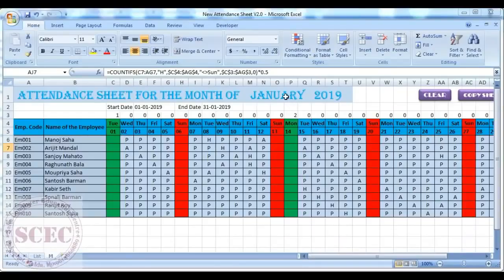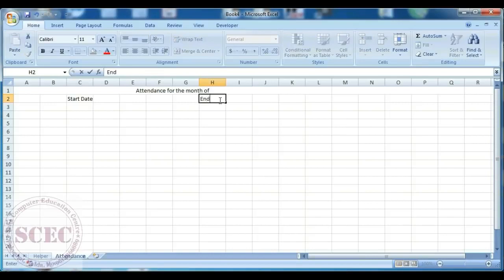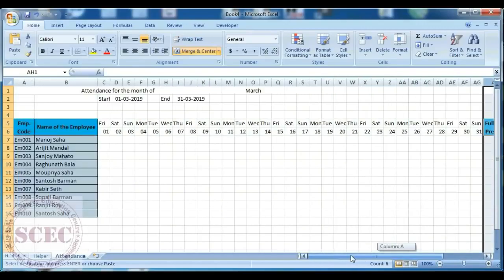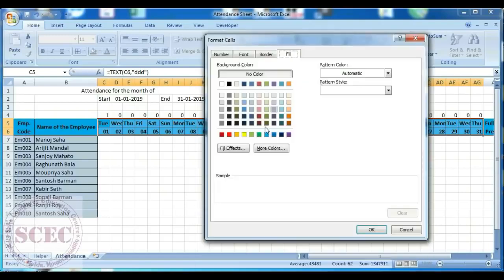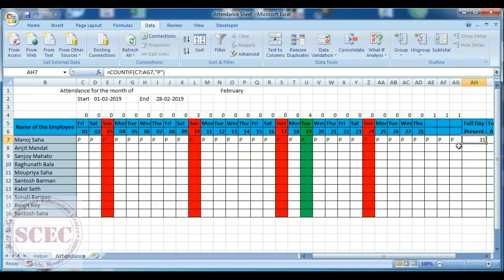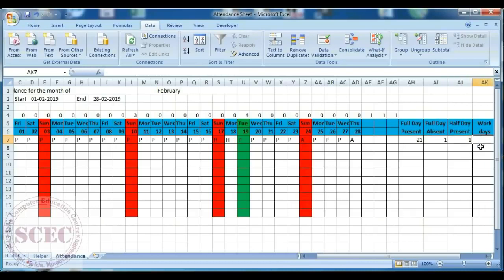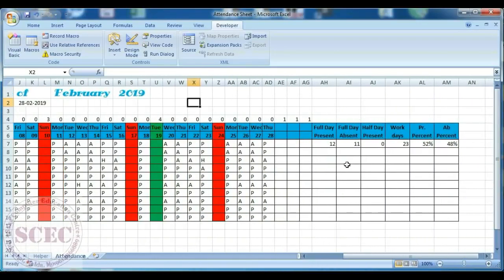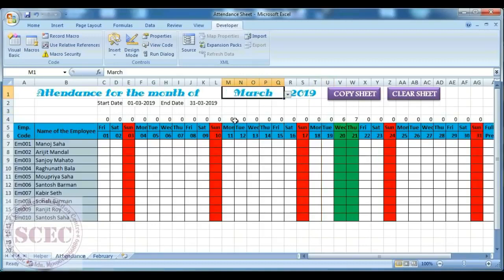how to make automatic attendance sheet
automatic attendance sheet